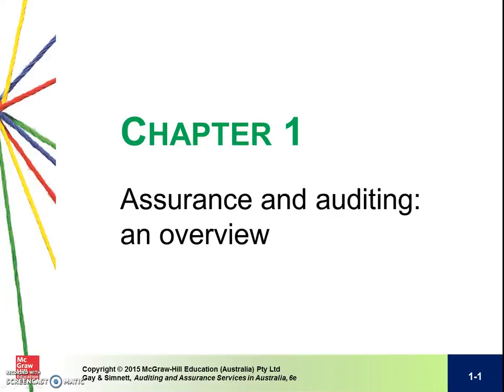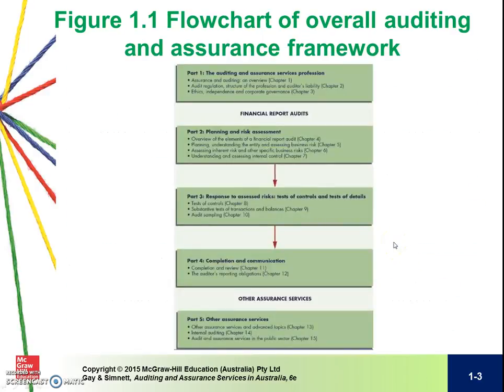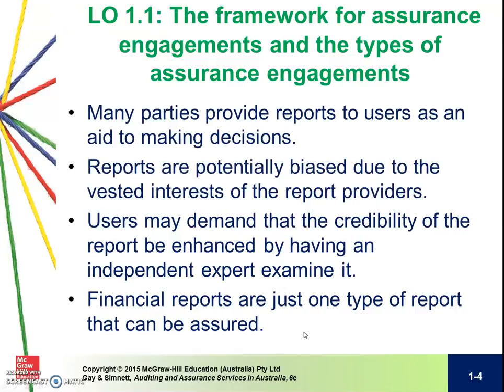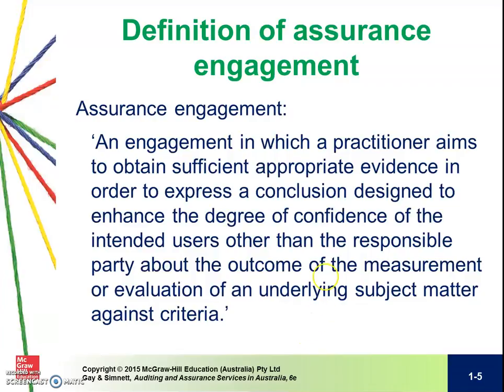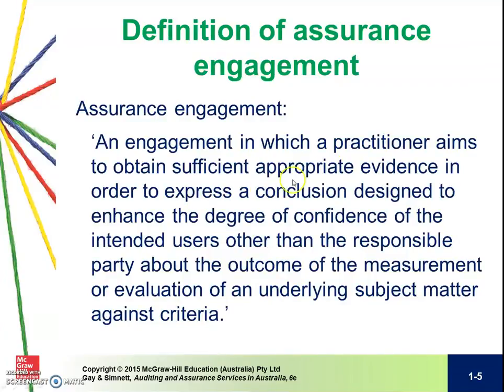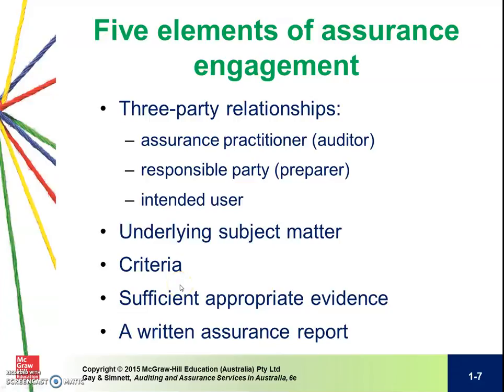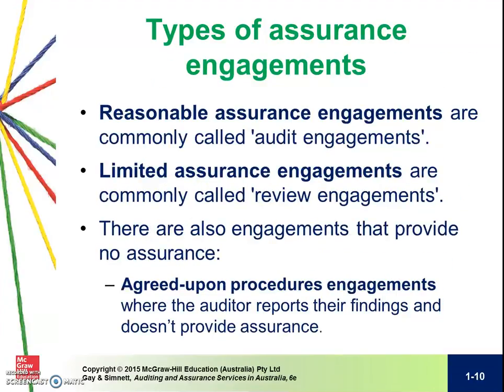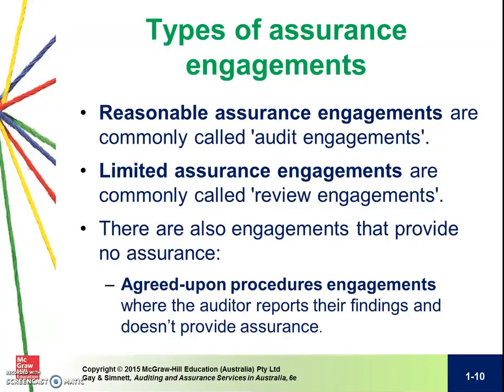ACCT1056 Chapter 1 Wrap Up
This video is created for RMIT Students of ACCT1056 Auditing in Semester 1, 2017. The video aims to summarize and review concepts that we have covered in the Lecture of Chapter 1. Enjoy the video and let me know if you have any questions.